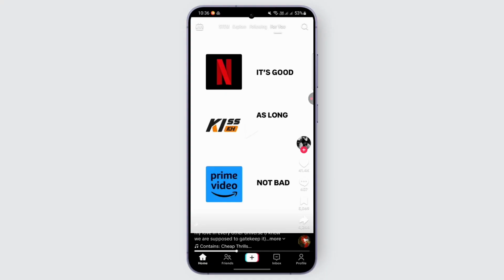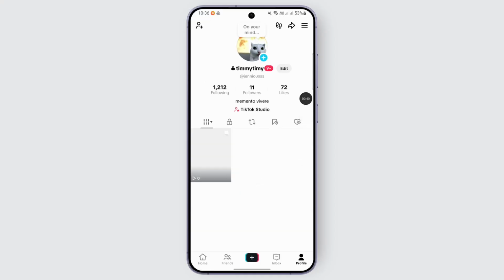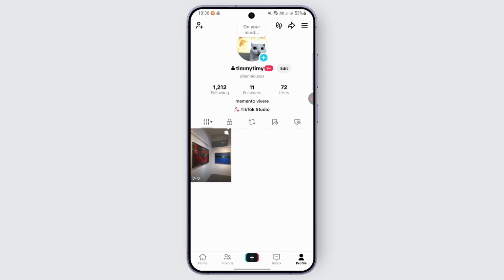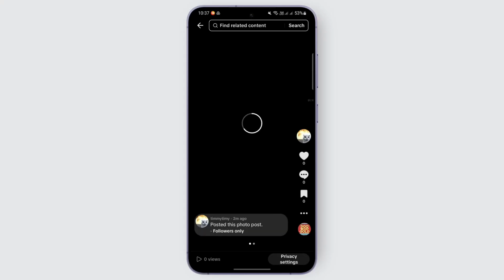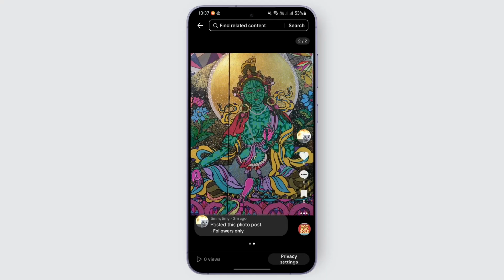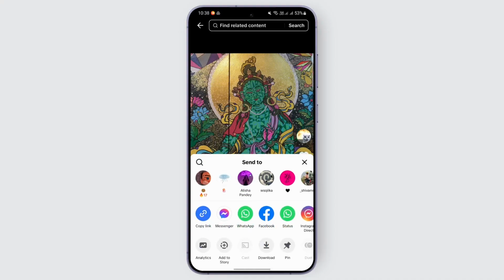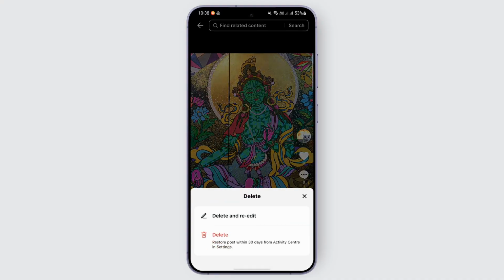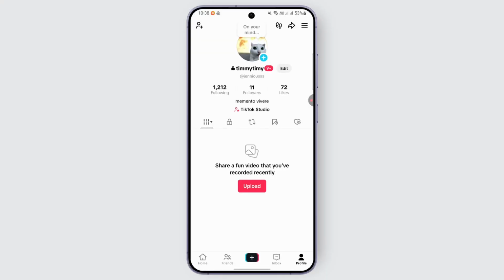How to Delete a Photo on TikTok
How to Delete a Photo on TikTok (2025)! Want to delete a photo on TikTok to manage your content and keep your profile clean? This video will guide you through the steps on how to delete a photo on TikTok quickly and easily. Whether you're asking, "How do I delete a photo on TikTok?" or need help with removing content, this tutorial has you covered. Learn the steps to delete photos from your TikTok profile and enjoy a clutter-free feed. Watch now to see how you can delete a photo on TikTok today!

Timestamps:
00:00 How to Delete a Photo on TikTok
00:10 How Do I Delete a Photo on TikTok?